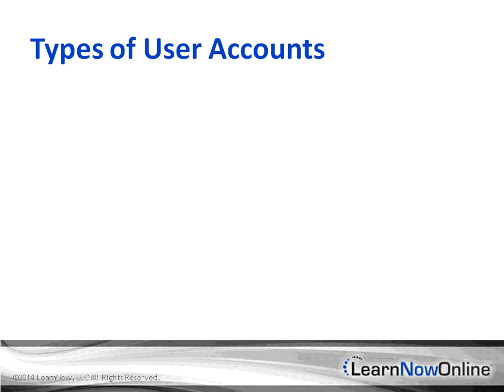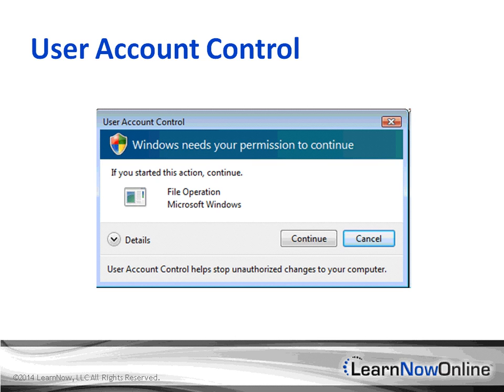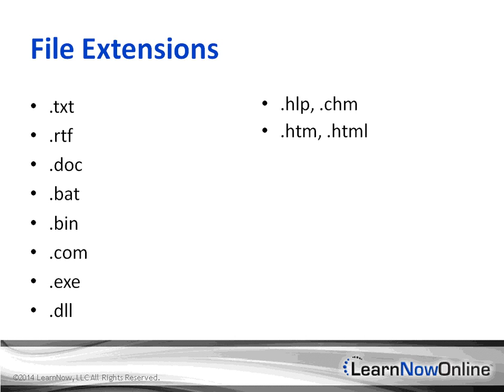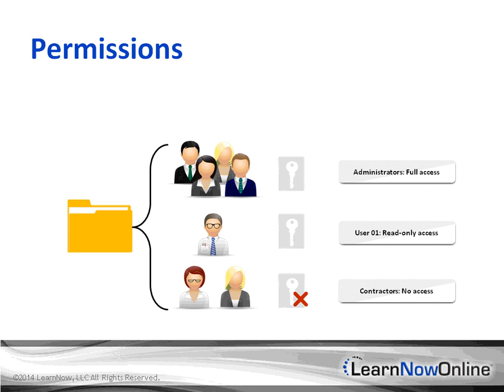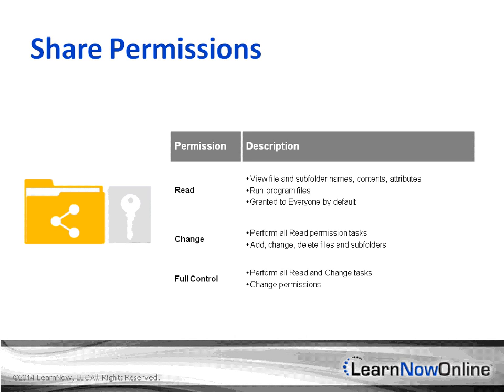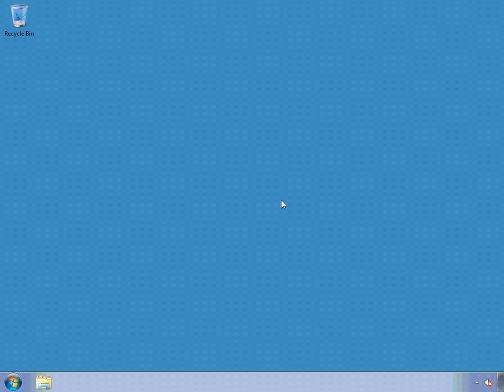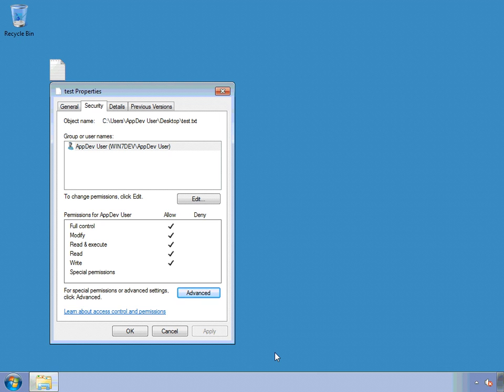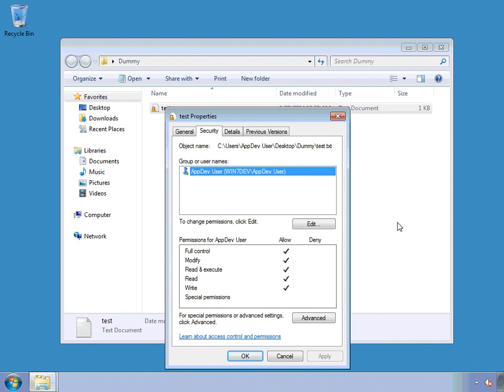CompTIA A+ Certification: Fundamentals Tutorial Video: Windows Security Settings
In this topic we will take a look at security on a Windows machine.  Security is a big topic these days, due to numerous hacks into the systems of large commerce companies and government websites.